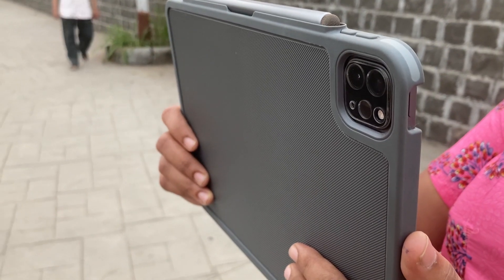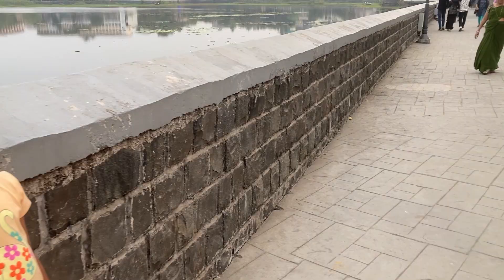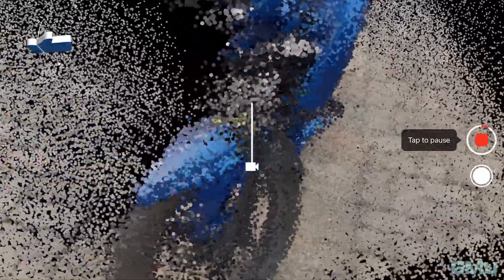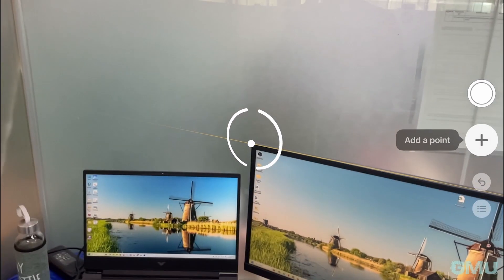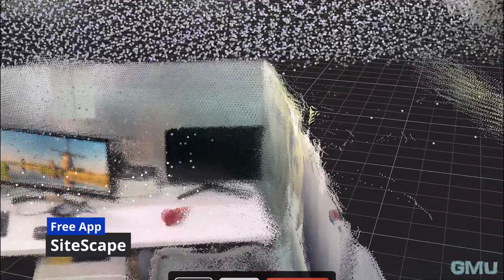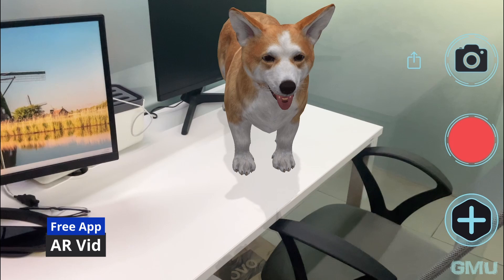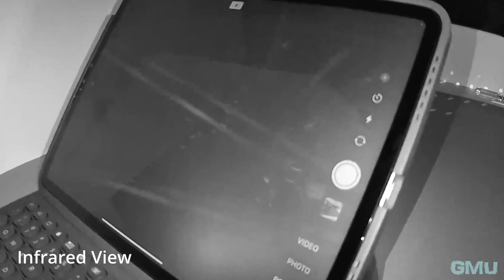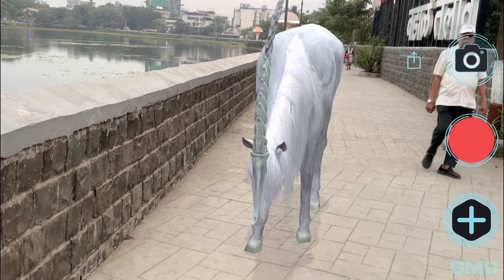Unpacking the Technology: A Guide to LiDAR Sensors in Apple Devices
Hi,
This is a brief introduction to how we can use LiDAR sensor on apple devices. There are many free AR, 3D mapping apps available in the app store which can use the LiDAR sensor. In addition to that, the LiDAR sensor also helps in camera auto focus which works comparatively better than the conventional auto focus technologies, specially in low light conditions.

If you know any such uses that are not discussed in this video, please do share in the comments.
Thanks,
Pritesh

iPhone 14 Pro
iPhone 16 Pro
iPad Pro M4
iPad Pro M2